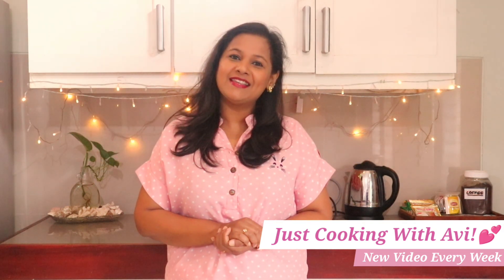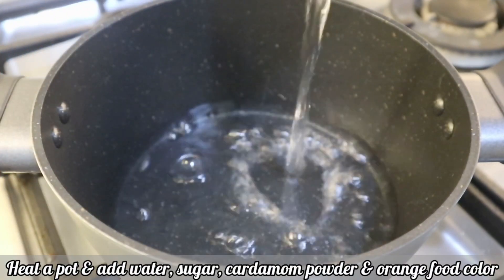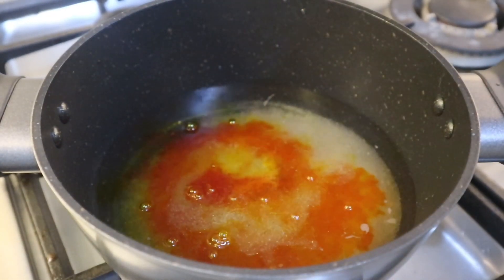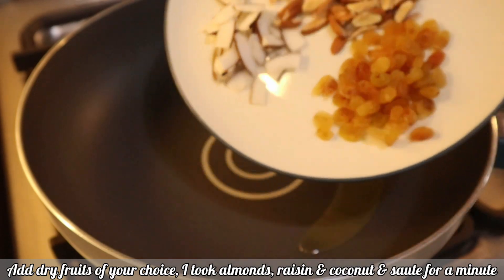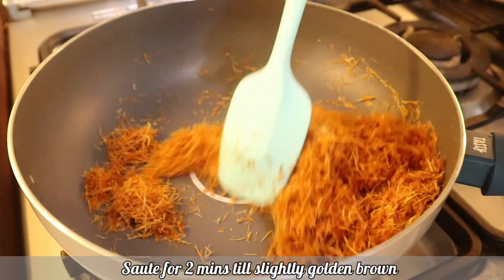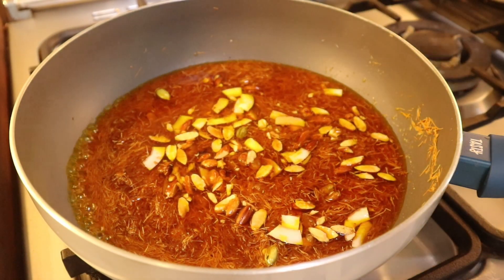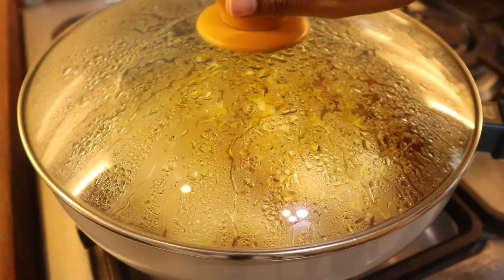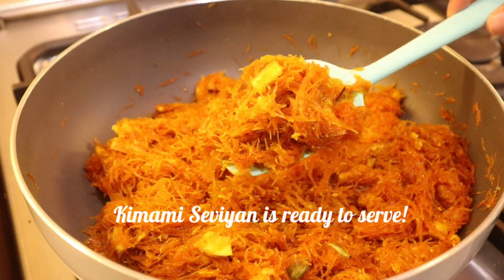KimaniSeviyan#seviyanrecipe vermicelli eidspecialrecipe किमानी सेवइयां kimaaneeseviyaan مفتی سیویاں